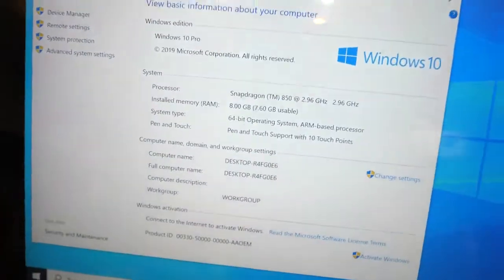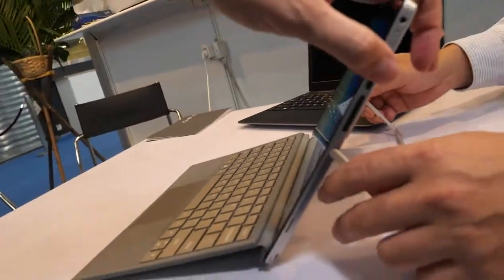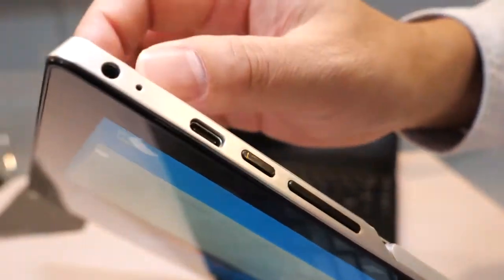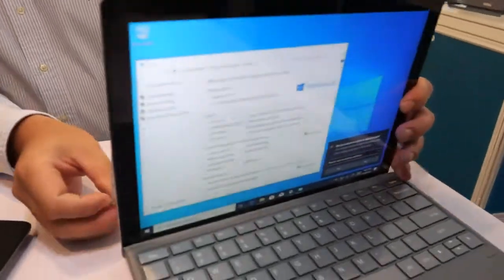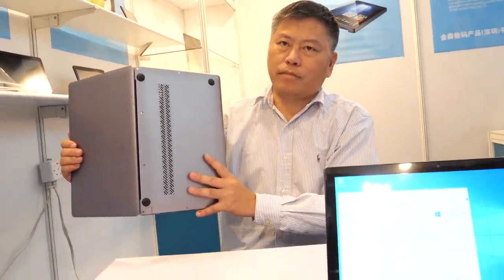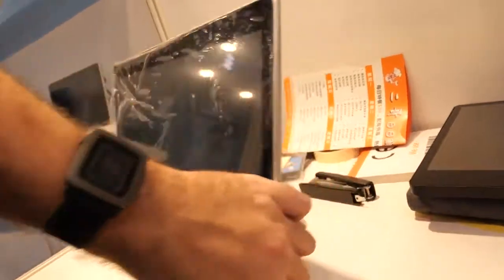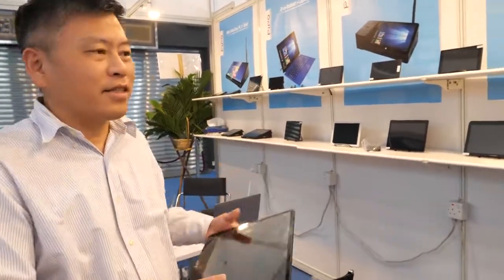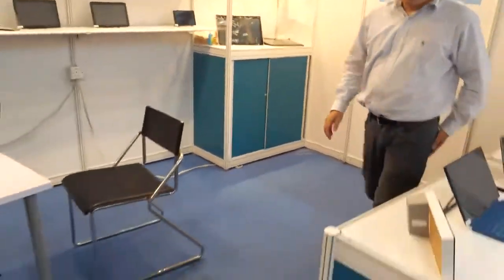MateBook E Snapdragon 850 Laptop